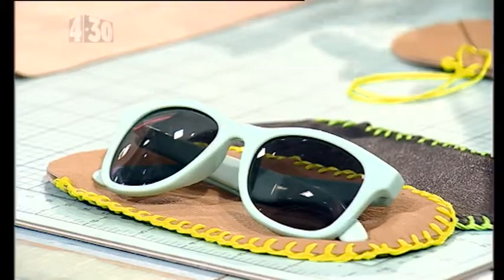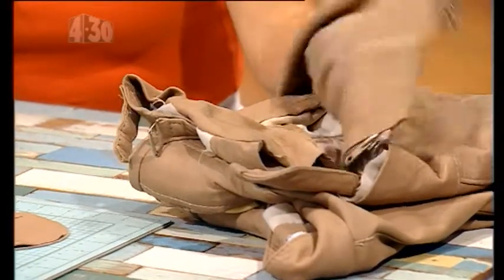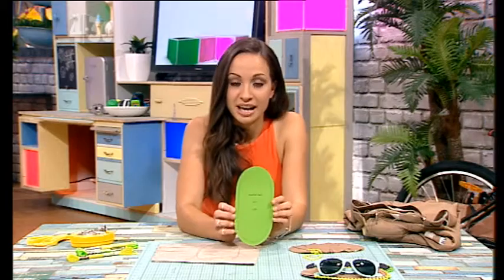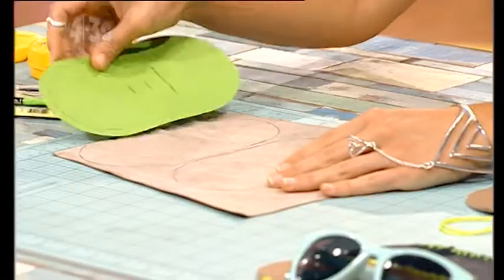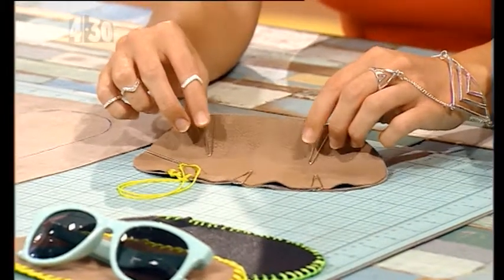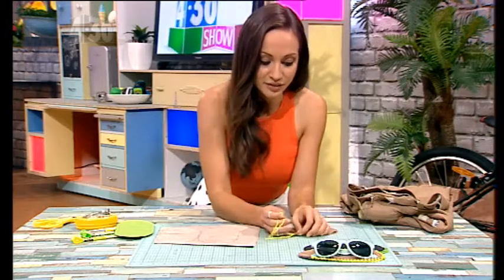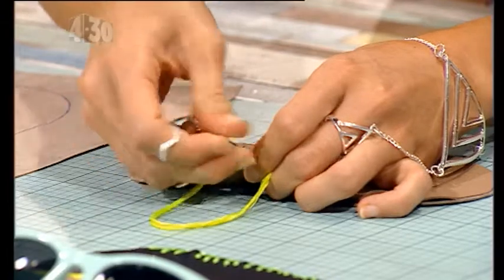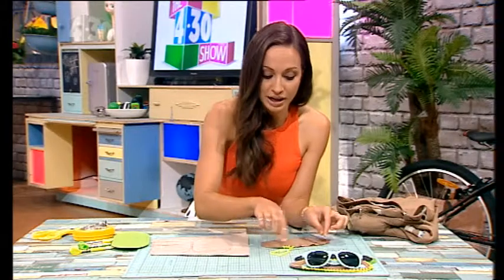Craft - DIY Sunglass Case